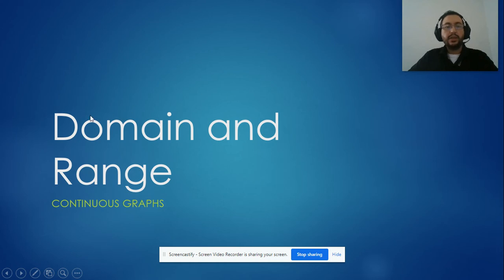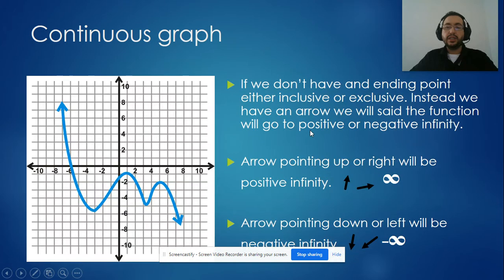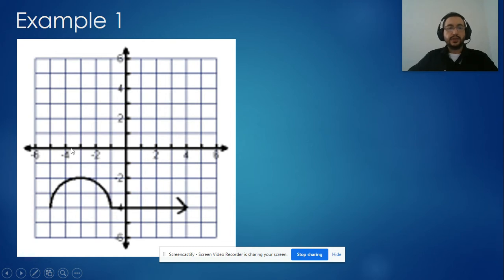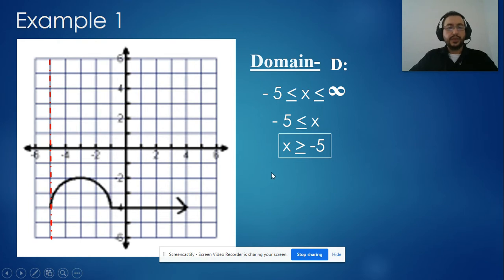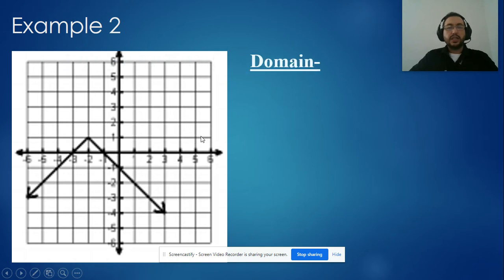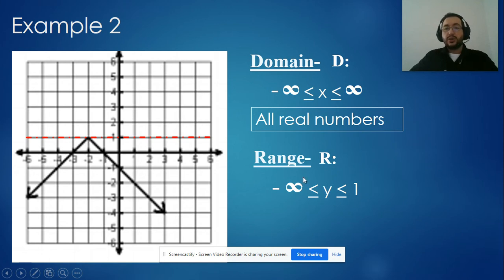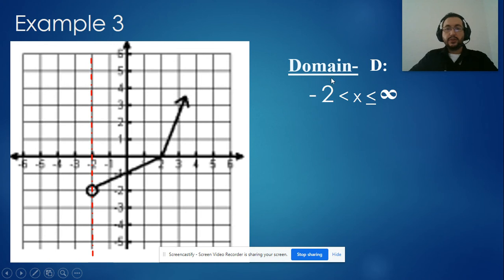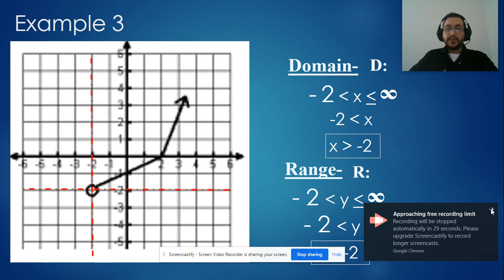Domain and Range continuous graphs